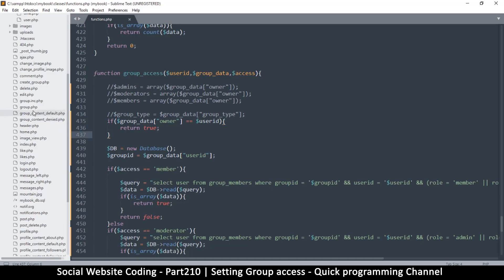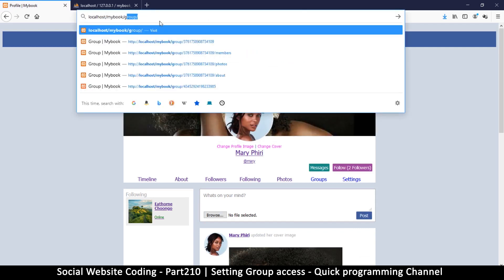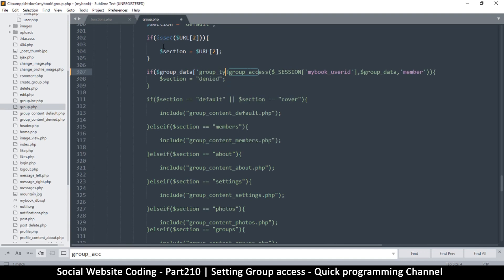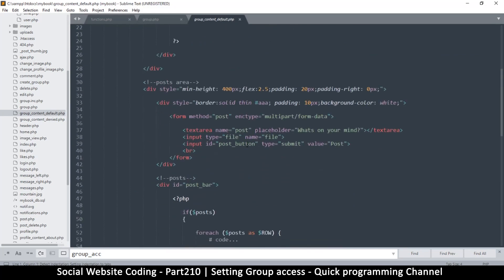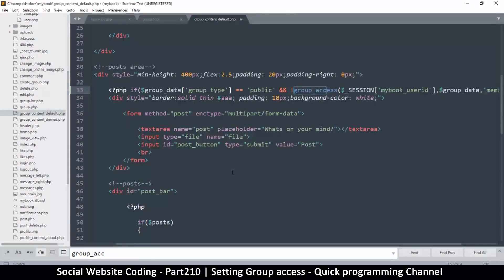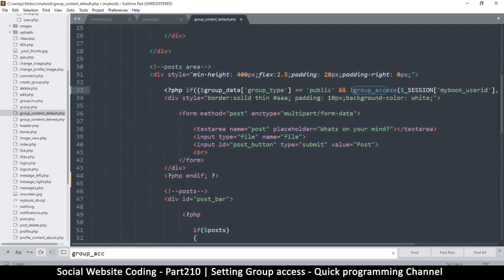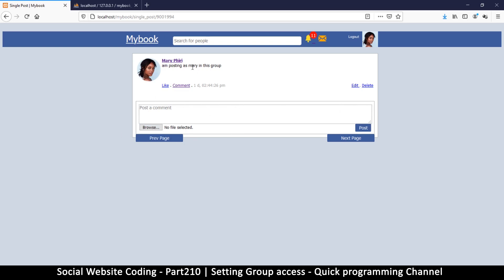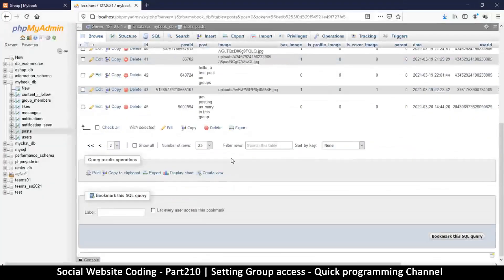Social Website from scratch - Part 210 - Setting group access | OOP PHP with MYSQL Database